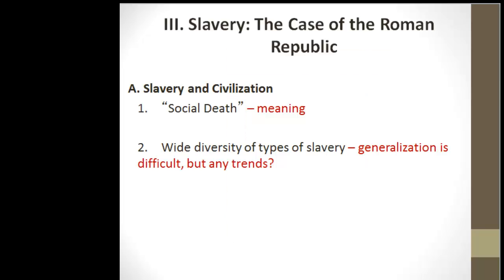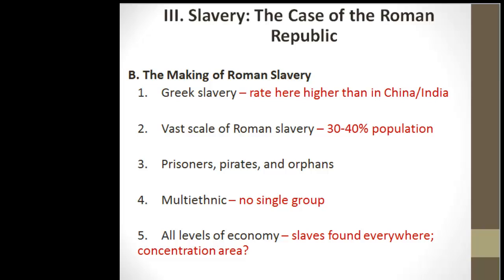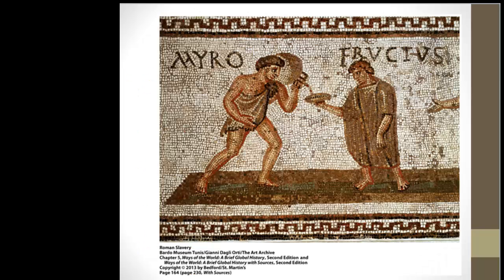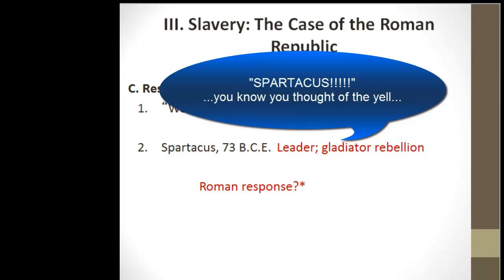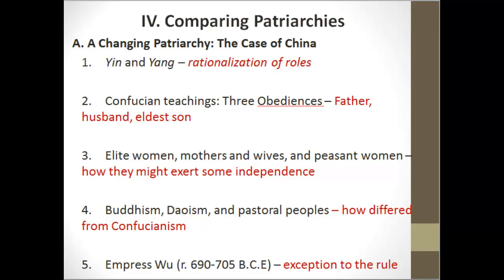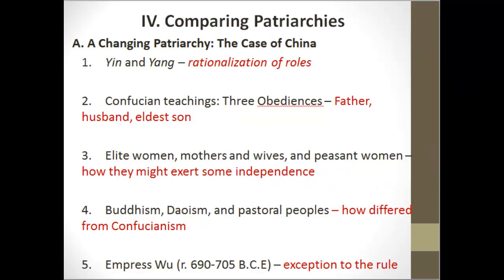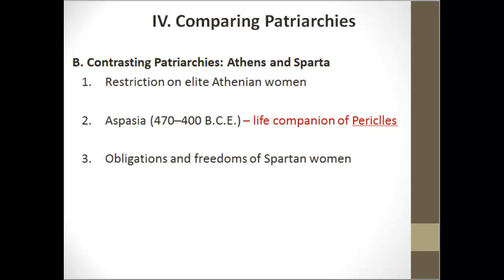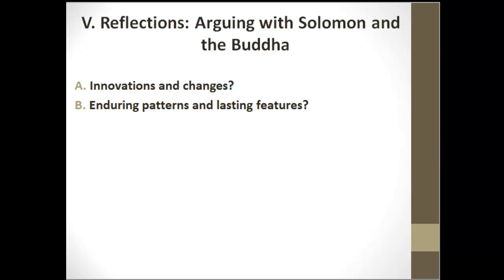WHAP_Flip_Notes_Ch5_Part_3:Classical_Mediterranian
The END of the Flip Notes for Ch 5 for 2nd Hour APWH